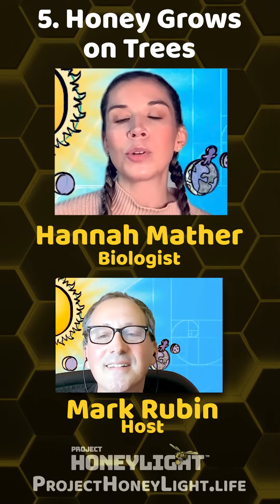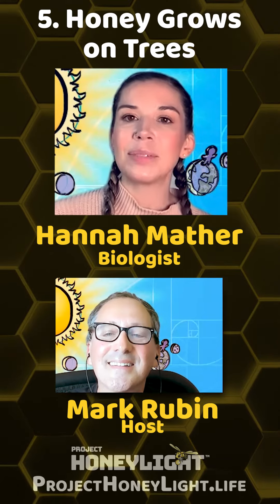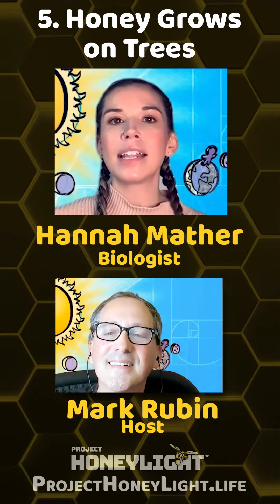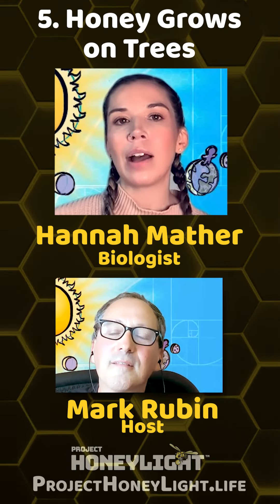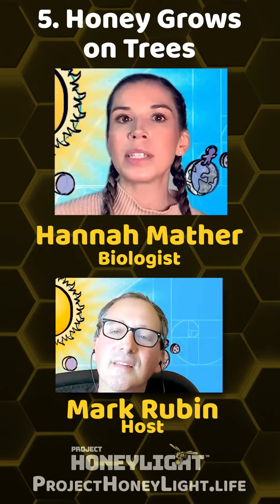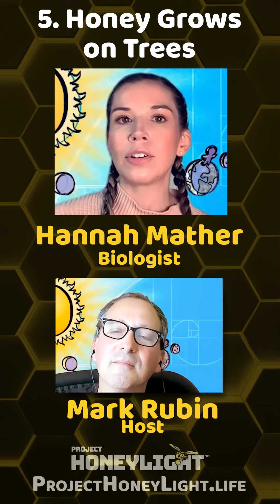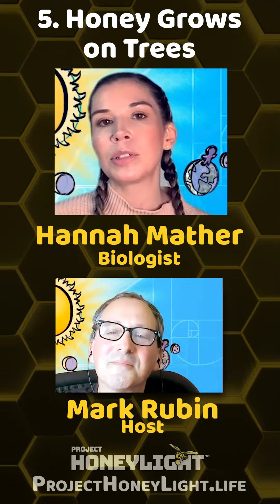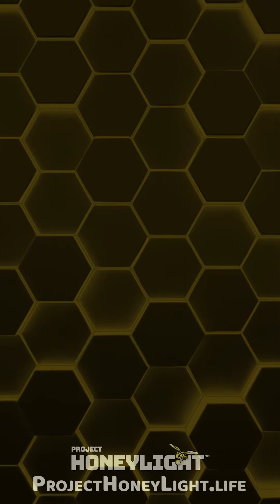Secret 5. honey grows on trees. energy is available in variable quantities in a habitat